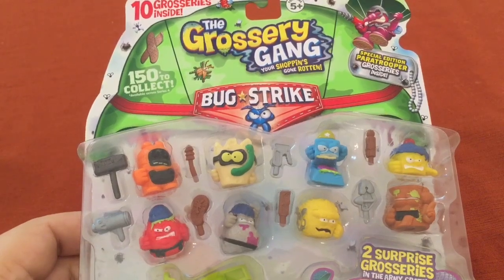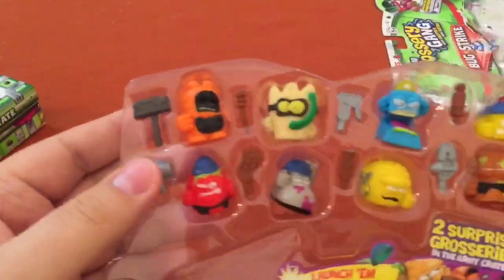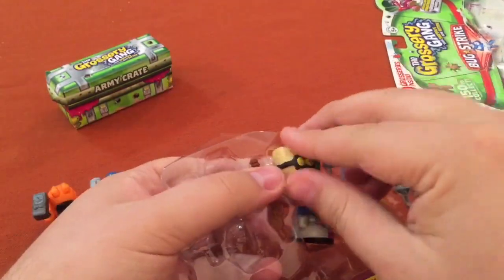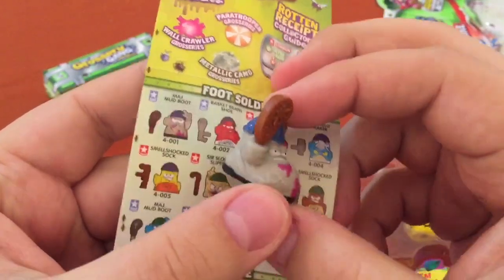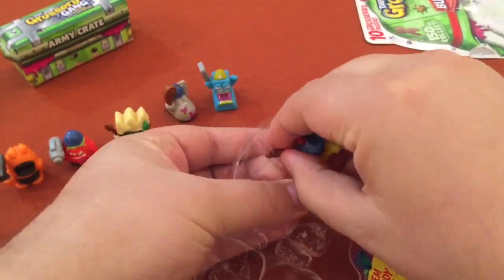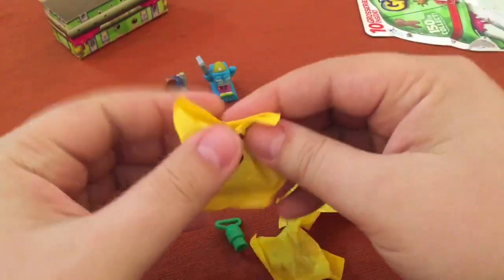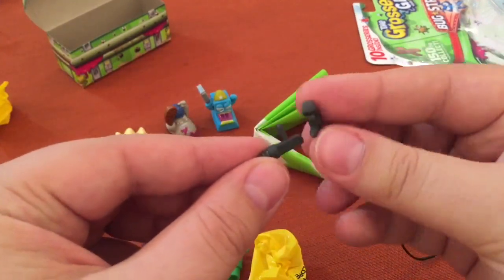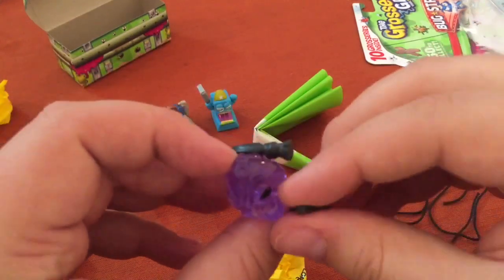Grossery Gang Series 4 - Bug Strike! Large 10 Pack - Part 2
Series 4 is in stores now! I'll be posting a new video everyday, come back tomorrow for more Grossery Gang Series 4 Bug Strike!

Join me on the hunt for the Grossery Gang: we’ve got a 150 to collect, which ones will we find today?

I’ve had a ton of fun making these unboxing videos, I hope you have as much fun watching them.  I read all of your comments, and check out the videos on your channels.  Big thanks for all of the likes and to my subscribers.  Look for new videos, with more laughs, and plenty of grosseries.

-Goblin Plays It-